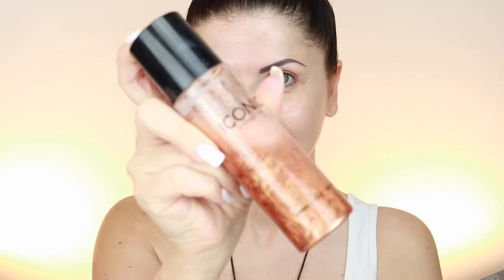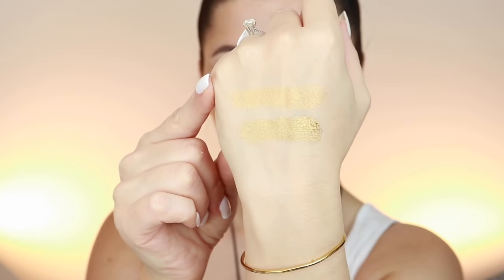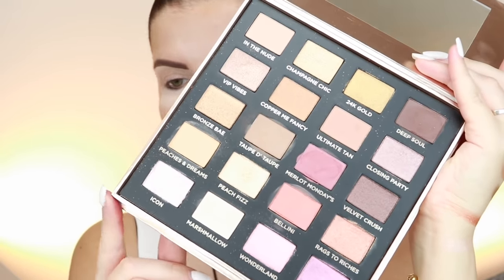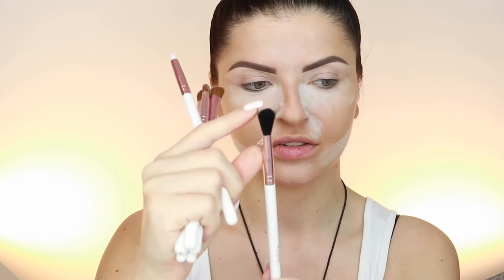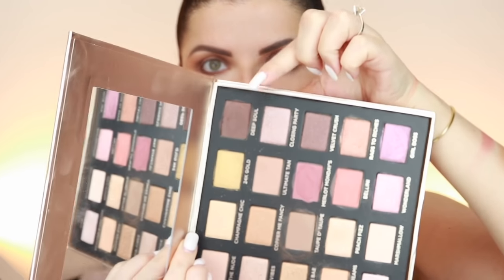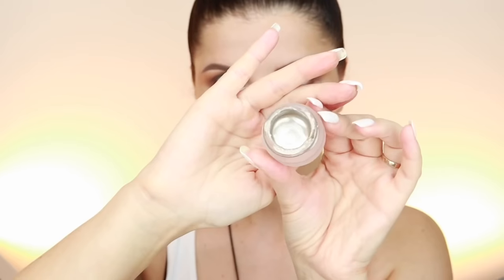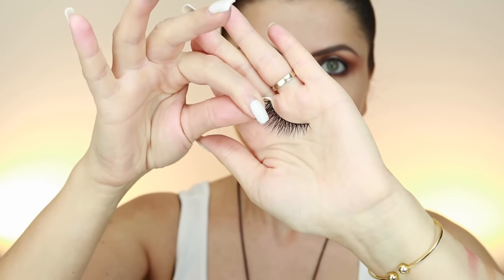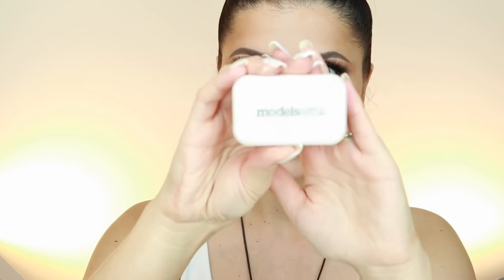iCONIC London MakeUp Tutorial ✨ is it good???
All products from Iconic are great and I have pleasure to use it every day.
Shadow palette is very neutral , I couldnt find dark shade ther , but all other colors blend and look gorgeous.
Love the way how Lashes look ❤️ but just had small problem with the tape, on the end of end they were nice and soft.
Highlighters are gorgeous and I do recommend them all ! 😘

Full Face Tutorial with @iconic.london 💛

E Y E S:
@iconic.london Day to Slay Eyeshadow palette Shades: PEACHES & DREAMS/DEEP SOUL
B R O W S:
@benefitsweden CreamGel 3✨
C O N T O U R & H I G H L I G H T:
@kkwbeauty Medium powder contour palette✨
@iconic.london ILLUMINATOR Glow ORYGINAL
F ACE
@farsalicare Base RoseGold Elixir+Unicorn Essence✨
@fentybeauty ProFilter 230✨
@shophudabeauty Powder✨
@toofaced Concealer Very Fair✨
@modelsown BLUSH Candy Floss 04✨
L I P S:
@pixibeauty + @chloemorello Lip Icing CAKE✨
@maccosmetics Lip Pencil WHIRL✨